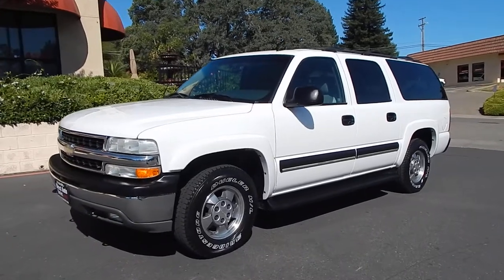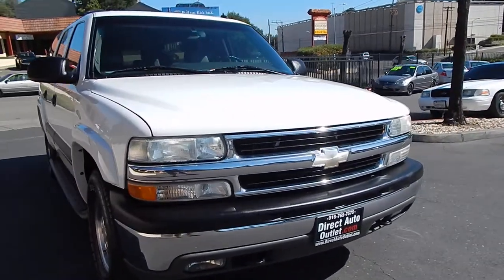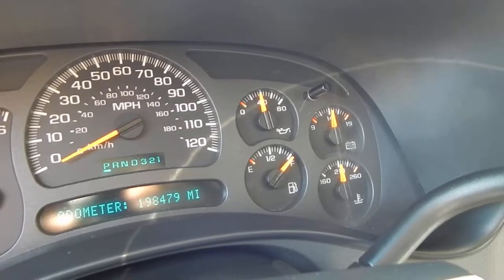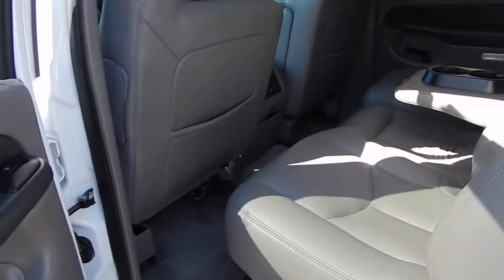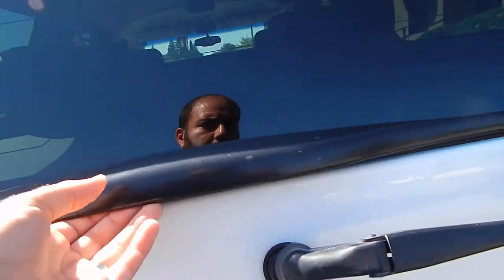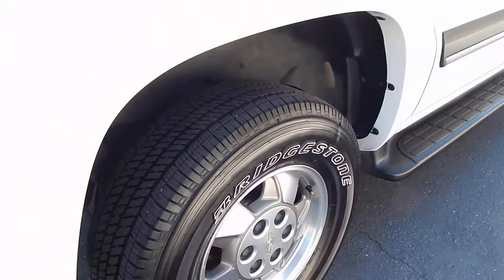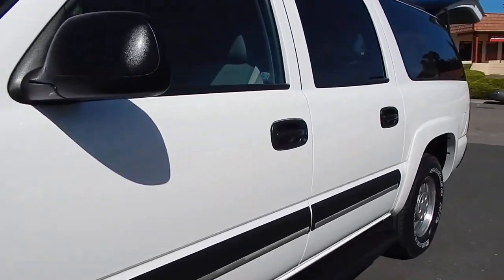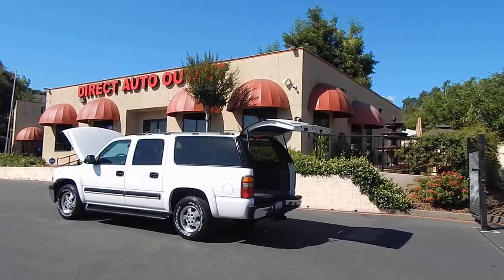2003 Chevrolet Suburban LT 1500 4X4 overview and walk around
2003 Chevrolet Suburban LT 1500 4X4 overview and walk around